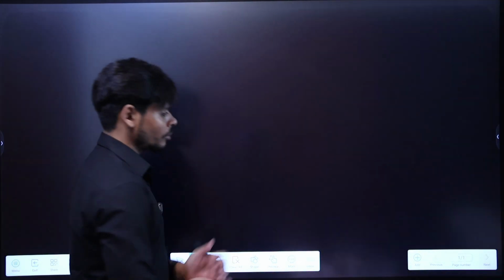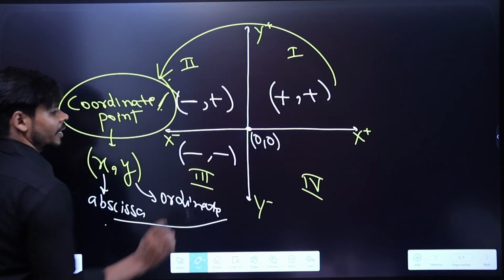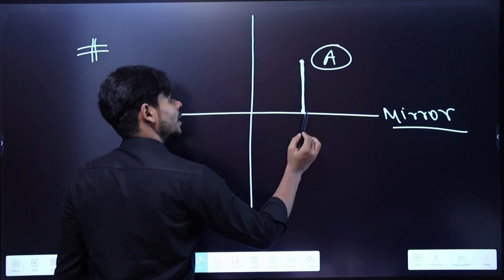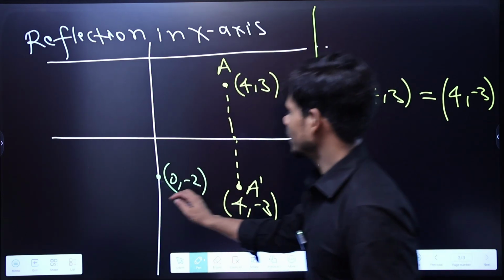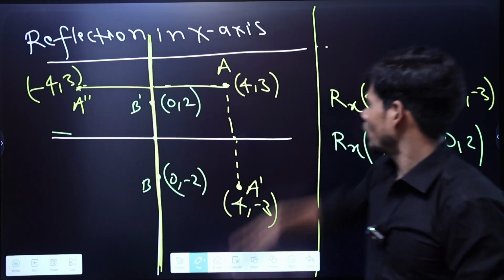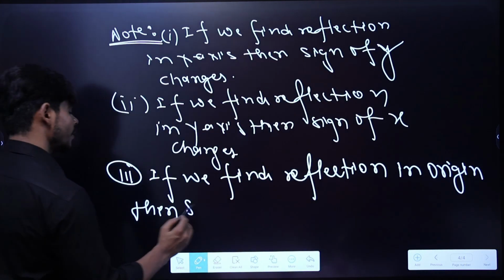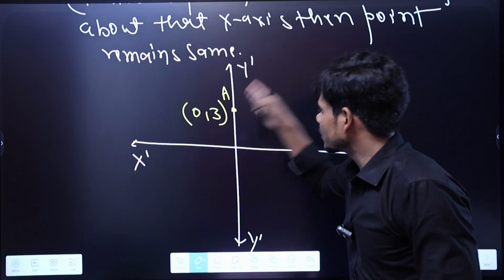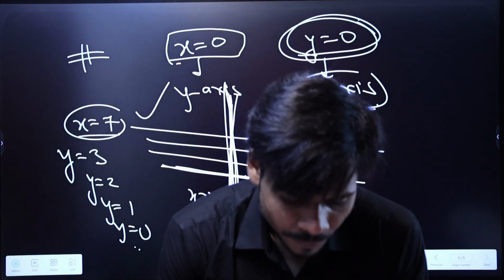Class 10 maths wizard day 85 reflection about x axis y axis and origin invariant point icse 2027